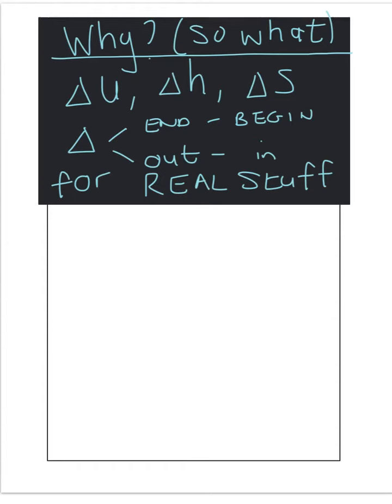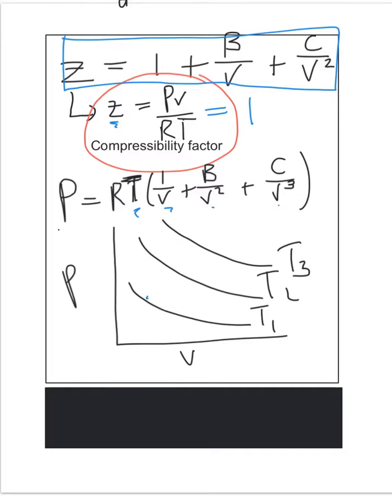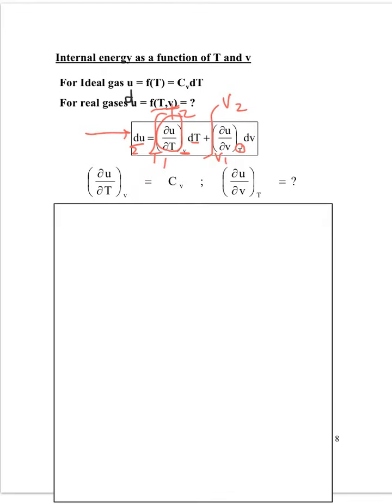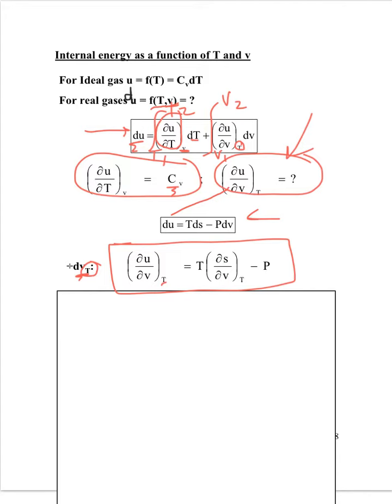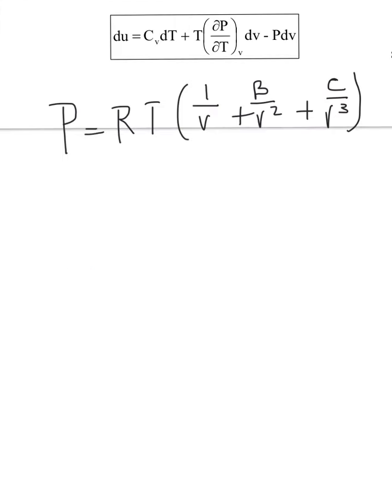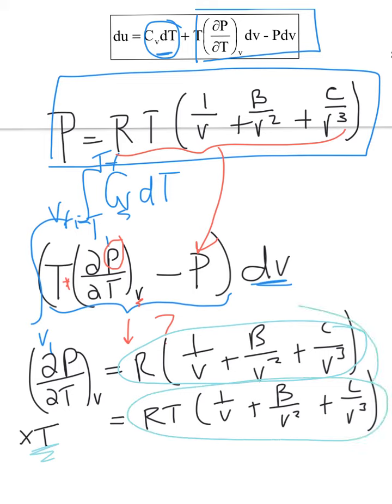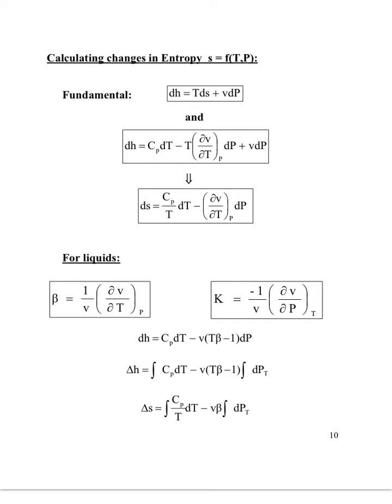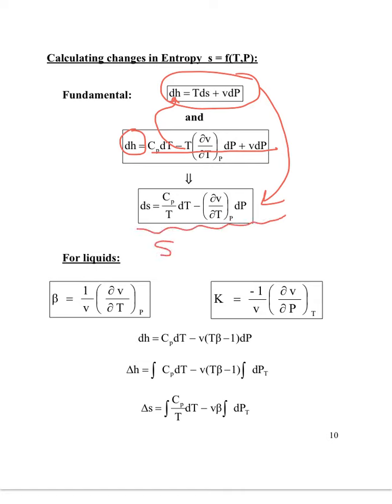Slides 11-12 video 4,design own relationships